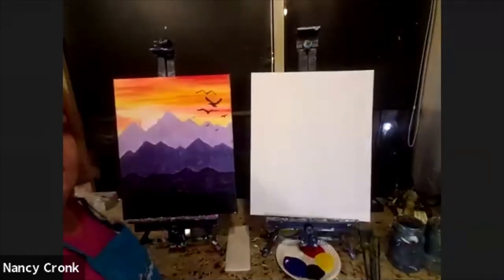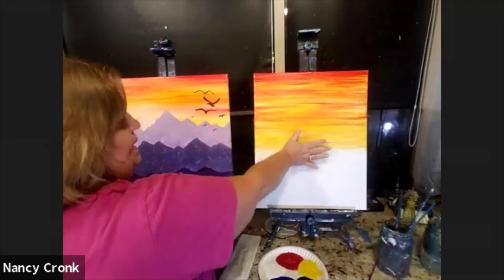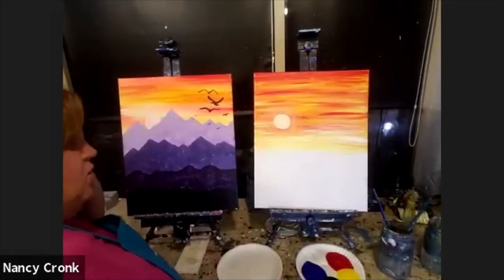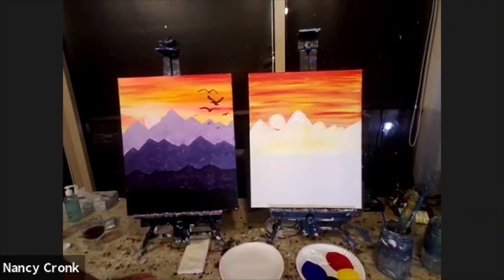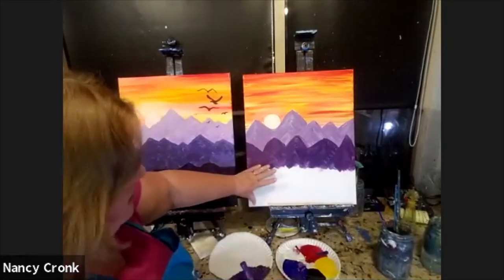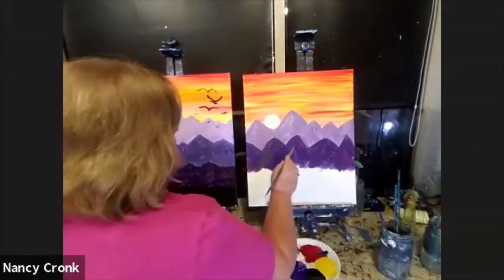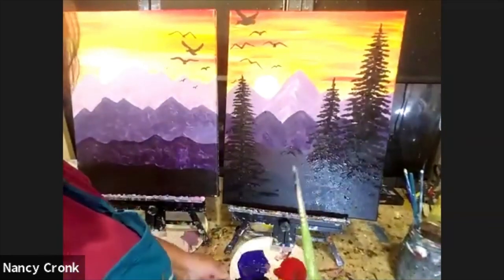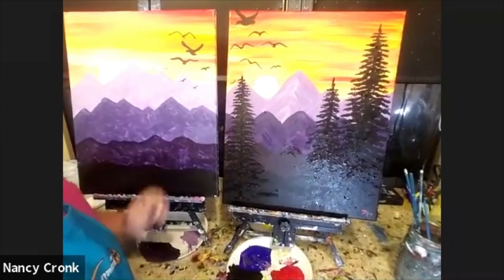Learn How to Paint a Mountain Sunset with Nancy! / Acrylic Class #66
Aaaaah! The colors of the sunset over the mountains are so beautiful!

Learn to paint this lovely mountain sunset scene with Nancy! It will look great on your wall year round!  Nancy is the owner of Sipping N' Painting Hampden in Denver, CO, where you can learn acrylics, watercolors, certified Bob Ross 'wet-on-wet" technique, and much more.

We are:
"Cheers!"